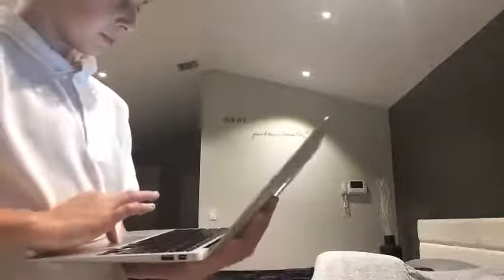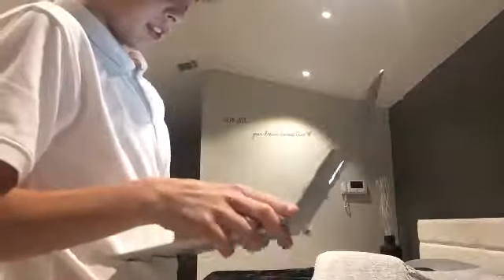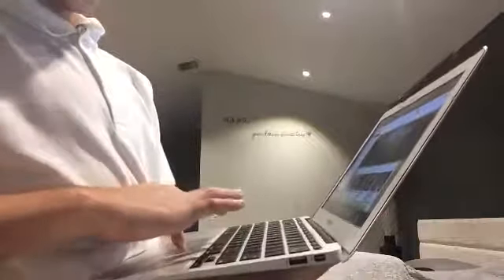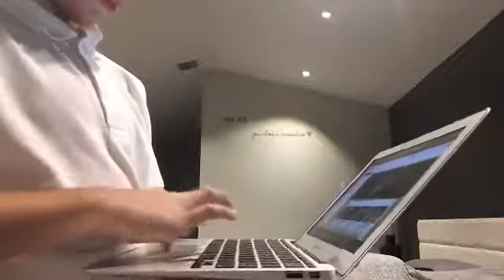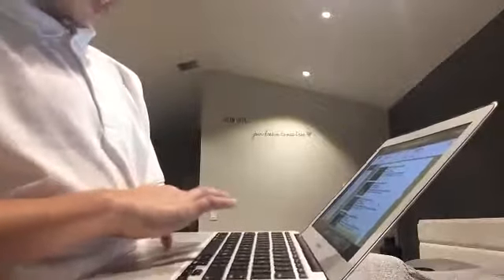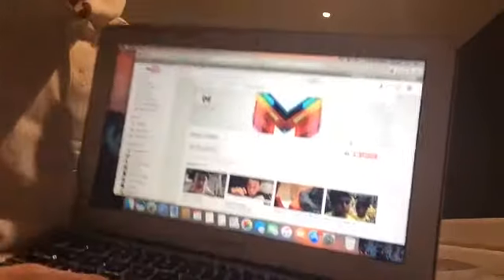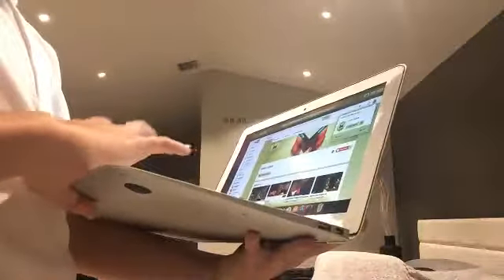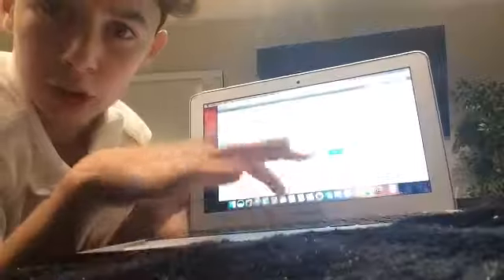2nd one today